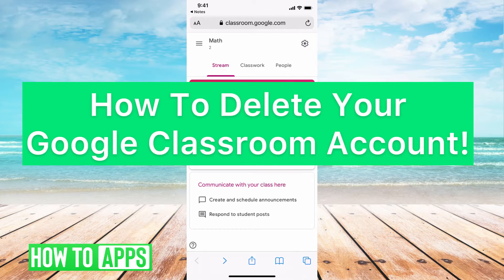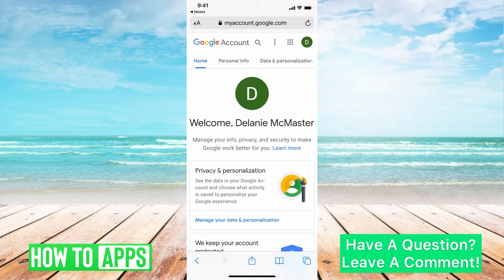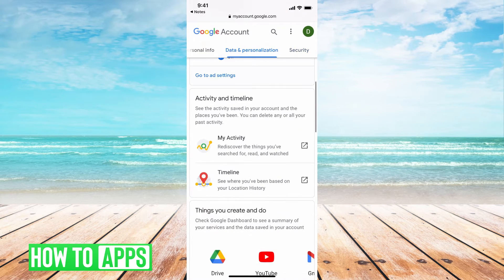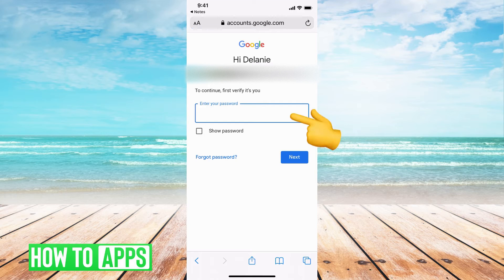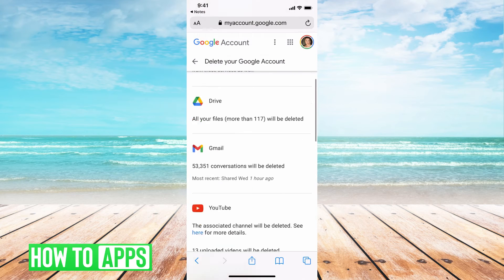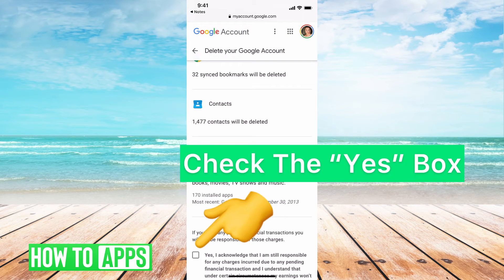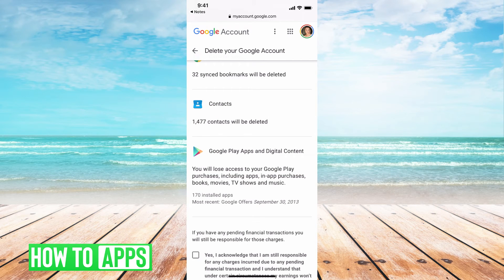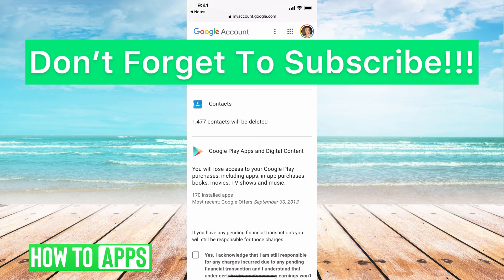How To Delete Google Classroom Account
Let's permanently delete your Google Classroom account in this quick and easy guide.

If you don't want your Google Classroom account anymore you can permanently delete it. I walk you through the steps here. Google doesn't allow you to delete just your Google Classroom profile or account even if you're a student. If you don't want to delete your entire Google account you can just not use the Classroom portion of the account and let it sit dormant. This process works the same on iPhone and Android but also on any Mac or PC computer in 2021.